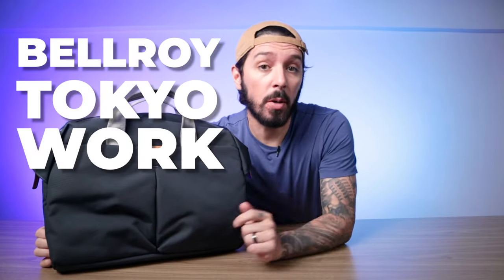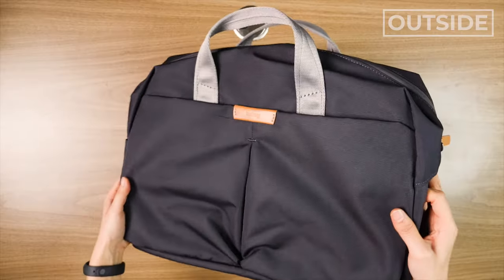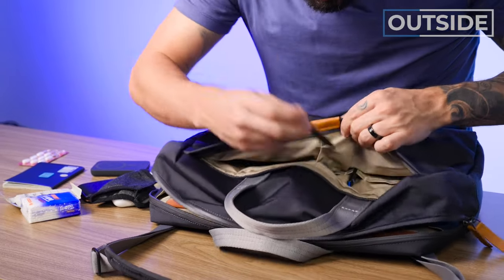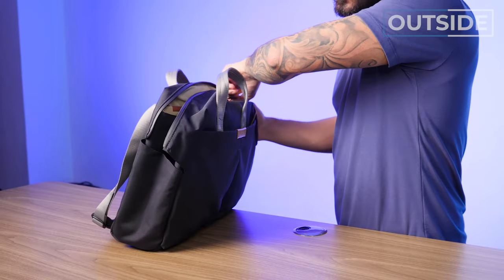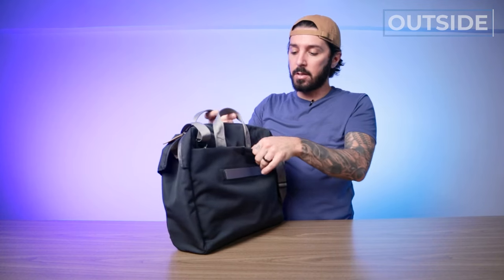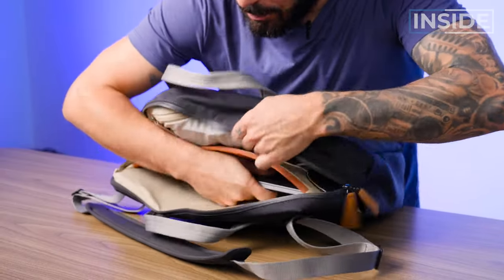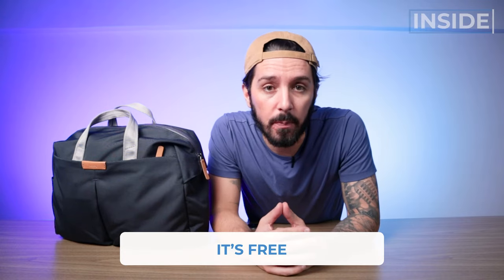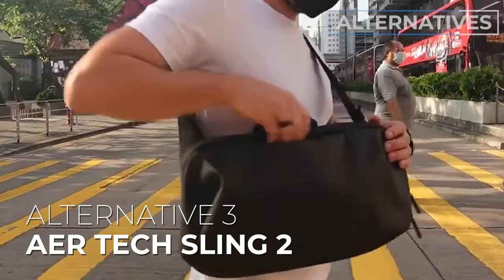Bellroy Tokyo Work Bag Review (Is this the ULTIMATE work messenger for you?)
Bellroy Tokyo Work Bag Review // Overall pros and cons // Who this bag is perfect for // Who this bag is NOT perfect for // Where to get the best price, and more!

00:00 - Intro
0:23 - Gist of the Work Bag
1:55 - Outside of the Work Bag
7:55 - Inside of the Work Bag
12:03 - Pros and Cons
13:04 - Alternatives

Bellroy is one of the backpack companies that are famous for their quirky and urban designs, and, of course, their cool leather accents. Who would forget their signature leather tabs?!

The Tokyo Work Bag, one of Bellroy's signature messengers, has an impressive amount of organization and is made with recycled fabrics. What we love about this messenger bag is that it has a different colored fabric inside that makes it easier to search for any gear.

Another awesome thing about the Bellroy Tokyo Work bag is that it has 2 pockets in front for quick access to your work essentials. It also has comfortable shoulder straps so packing this full wouldn't be a problem. Well unless you'll carry bricks with it (which we don't recommend LOL).

Watch our full review to learn more about our honest thoughts about the Bellroy Tokyo Work bag.

Get the Bellroy Tokyo Work Bag if…

✅ You are looking for a good-looking pack

✅ You like that it has comfortable shoulder straps

✅ You like its PU-coated zips for extra protection from any spillage or rain

DO NOT get the Bellroy Tokyo Work Bag if…

❌ You want a messenger for your work. Below's another alternative... 👇🏼

❌ You are a photographer who prefers better camera/tech gear security. Check below for another great option… 👇🏼

🎒 Peak Design Messenger
✍🏼 Another Messenger, best for photography gear

❌ You are looking for a small yet innovative bag. Here's another recommended pack for you… 👇🏼

🎒 Aer Tech Sling 2
✍🏼 Can be a sling, messenger, or half a backpack, comfortable to carry and smaller

Specs/Features/Summary

• Padded 16” laptop sleeve
• Tablet slip fits an iPad
• Side water bottle pocket
• Raised mesh sunglasses pocket
• Divided front pocket with organization and key clip
• Hidden rear document pocket
• Soft, rolled-edge webbing handles
• Luggage pass-through slides over a suitcase handle
• Eco-tanned leather accents